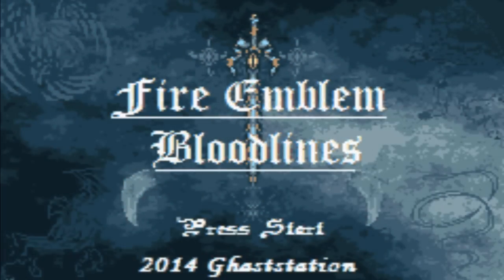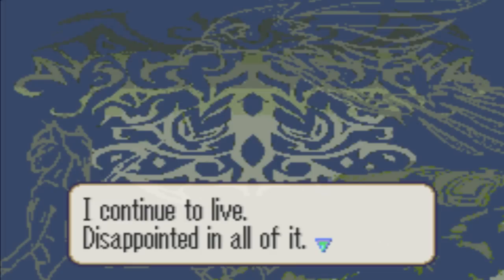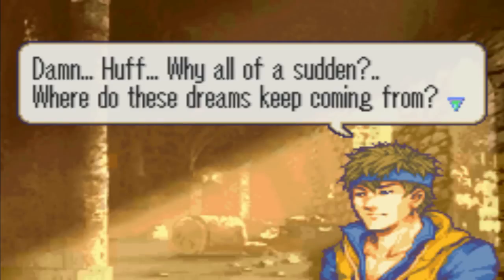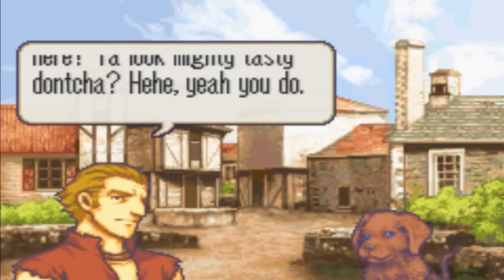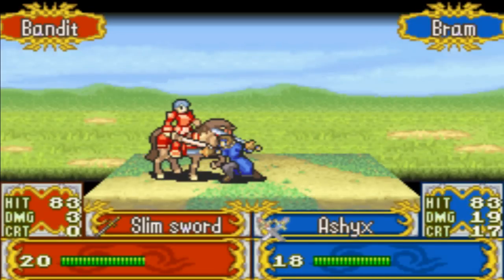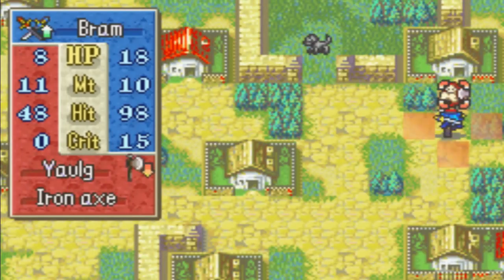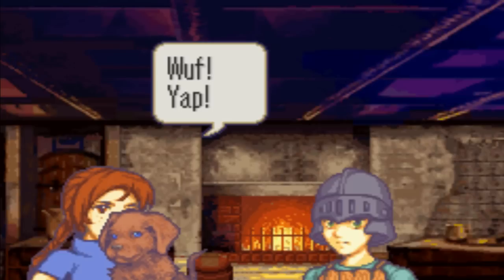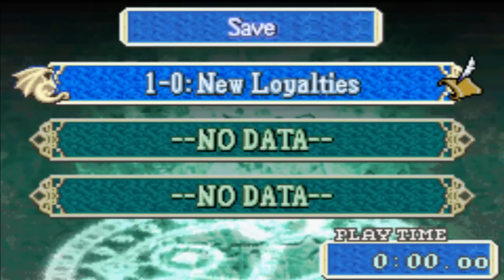Part 1: Let's Play Fire Emblem Bloodlines, Patch 1.0 - "Killer Puppy"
Part 1: Let's Play Fire Emblem Bloodlines - "Killer Puppy"

Fire Emblem Bloodlines is a hack made by Ghast Station, check out his YouTube channel here;

And as always, if you enjoyed this video, please consider supporting it with a like, it really helps out the channel a lot.